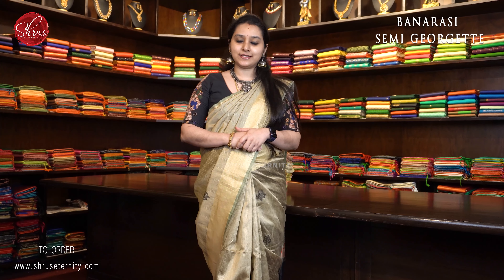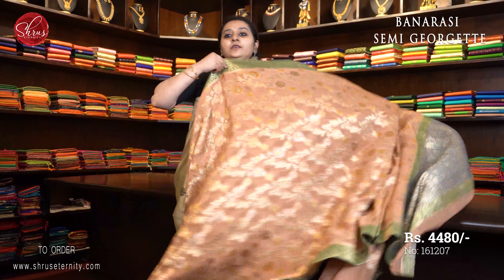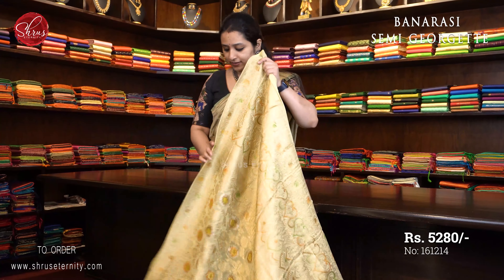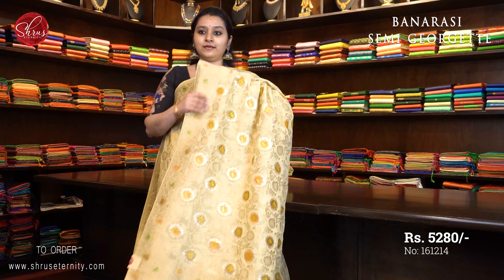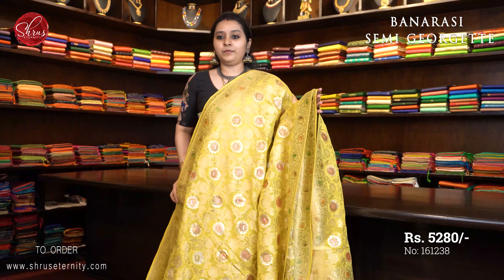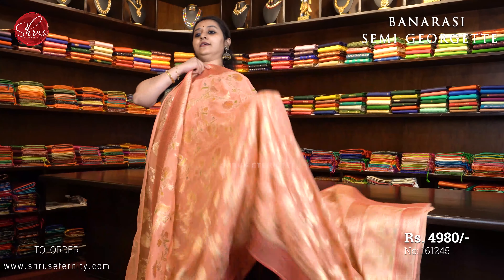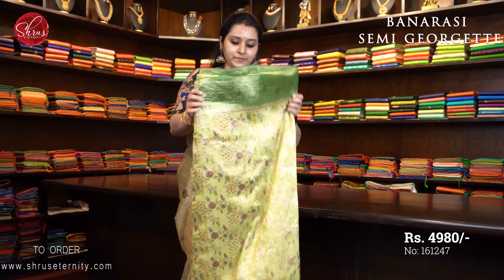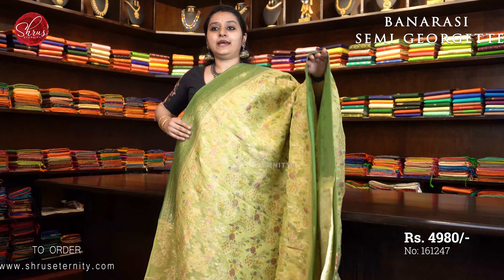Whats in the Store - Banarasi Semi Georgette Saree - Rs.4480 to Rs.5280